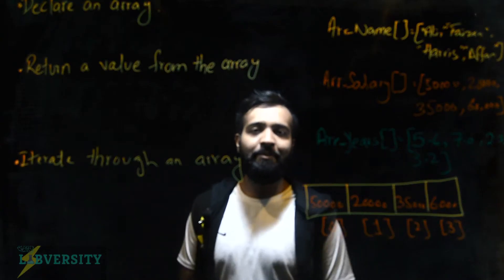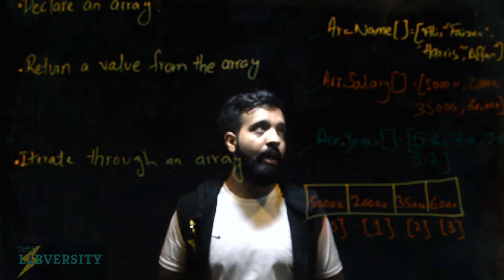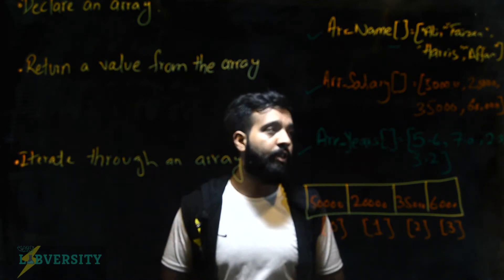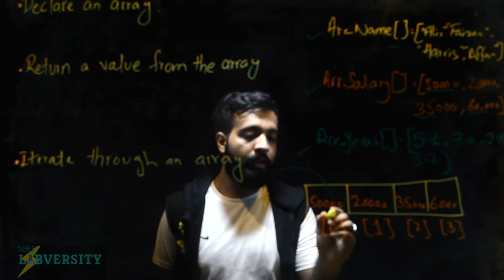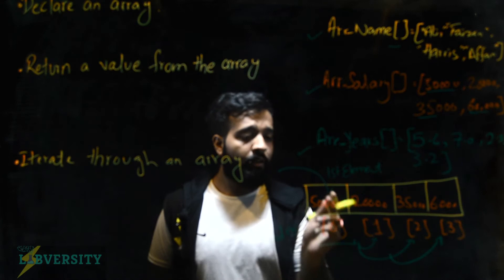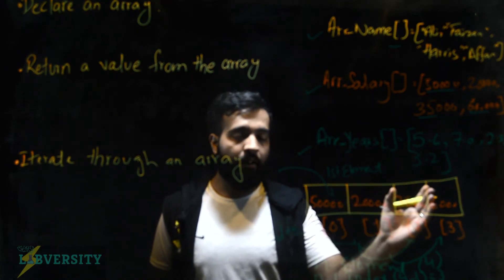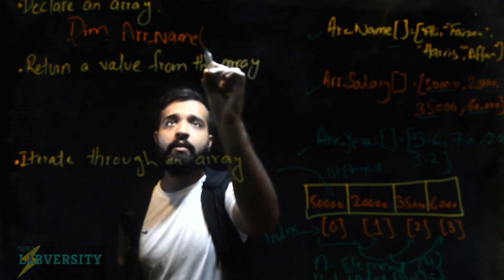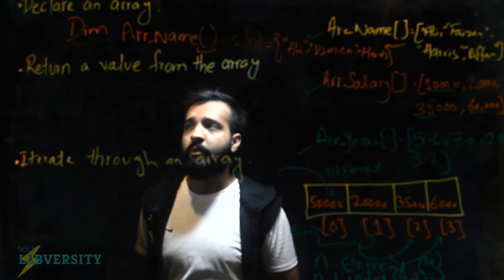Arrays and data structures | O'level | Computer Science (2210) | by Sir M. Ali Faisal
Evolving Education has deeper roots for Labversity. With a team of best teachers across Pakistan, Labversity aims to provide quality and free educational content to those looking out to score a grade, a night before the exam.